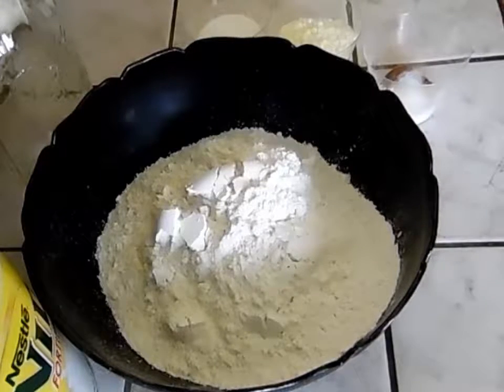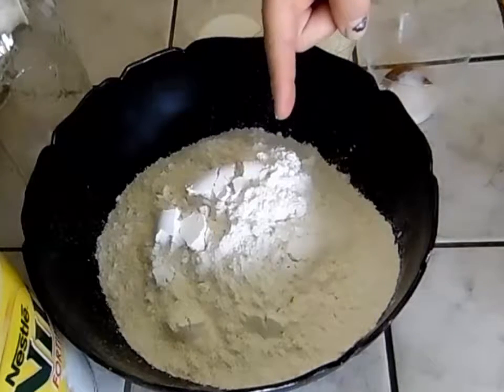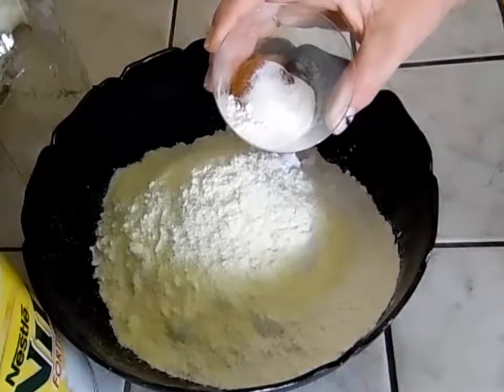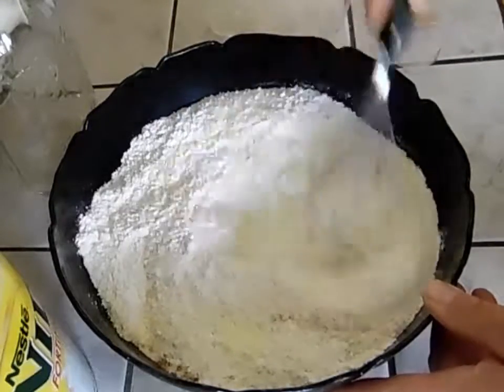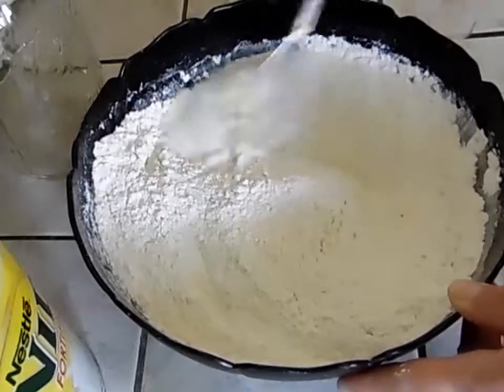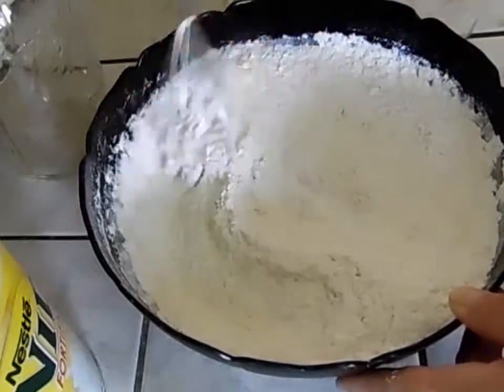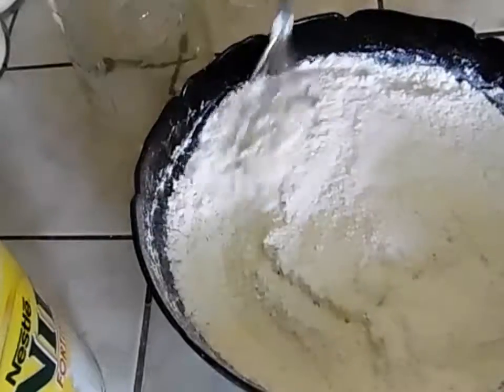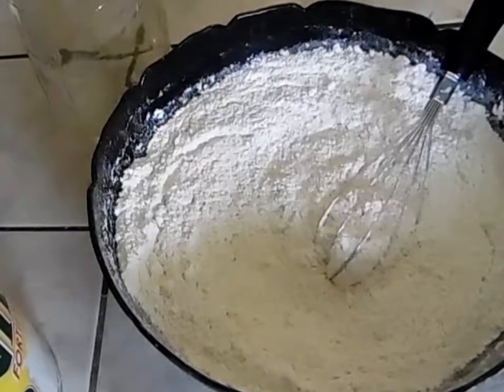Pancake Mix recipe!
The inspiration for this recipe came from
The Kneady Homesteader:
Go check out her channel and show some love :)
Recipe:  6 cups      All Purpose flour
              1/2 cup     Regular Sugar
              3/4 cup     Dry Milk Powder
              1 tbsp.      Baking Soda
               2 tbsp.     Baking Powder
              1-1/2 tsp. Salt
              1 tsp.         Cinnamon (optional)
To make the pancakes I used the equivalent of 1 cup to a half cup water.